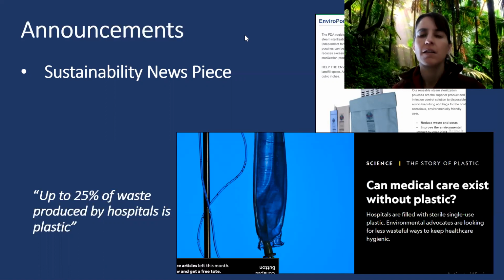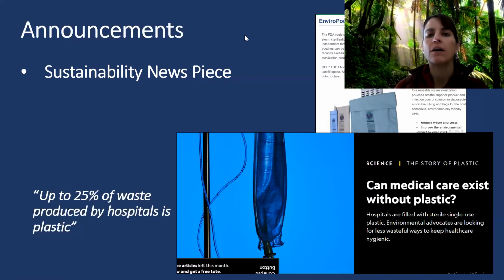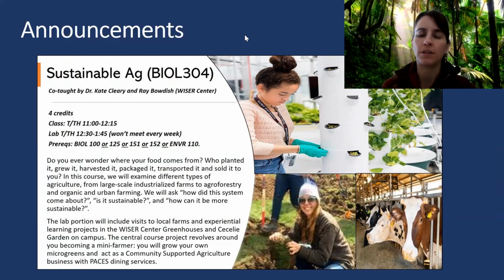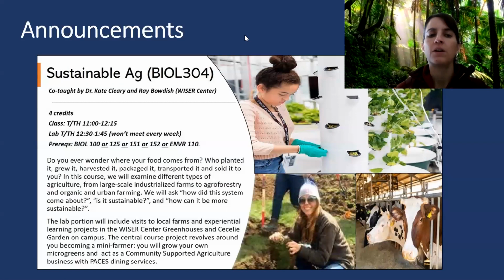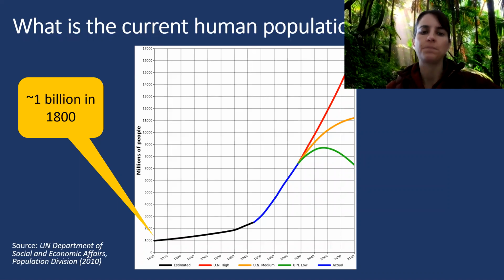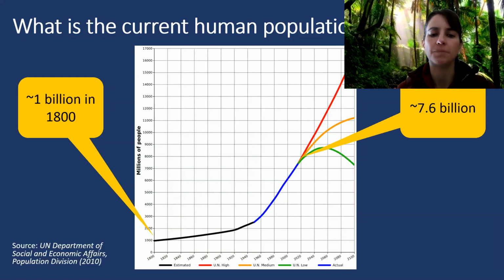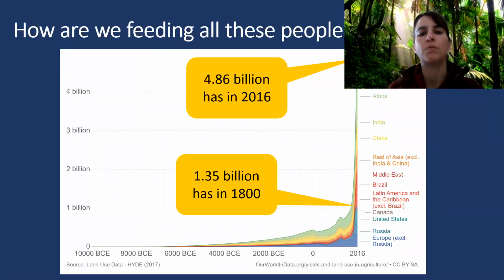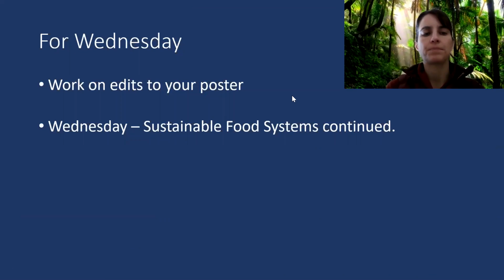Sust 4 6 20